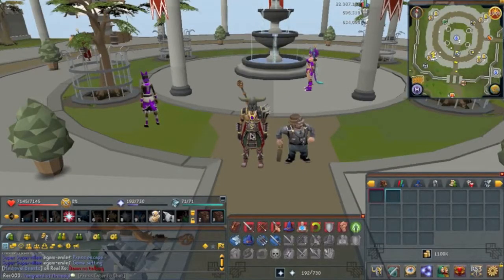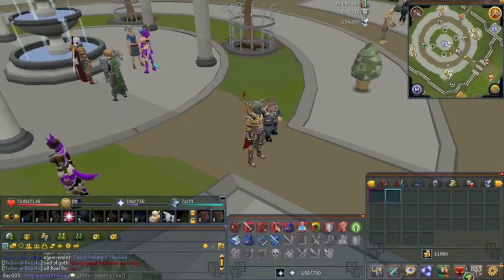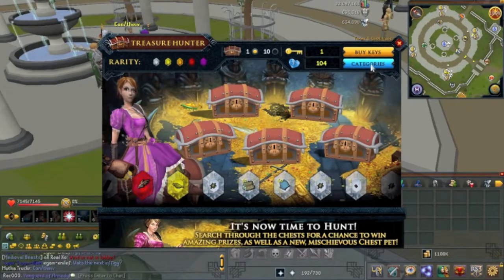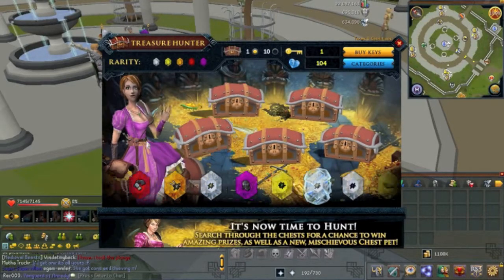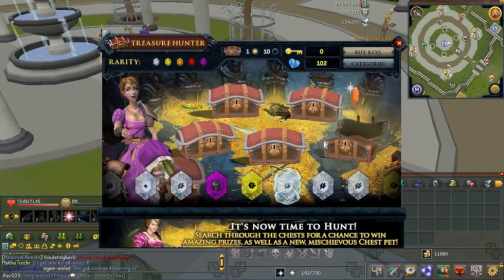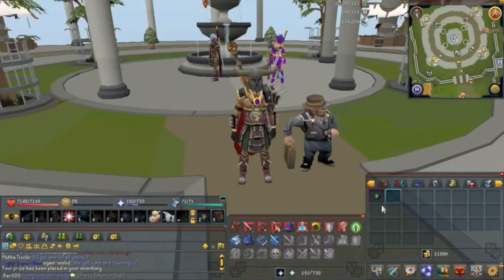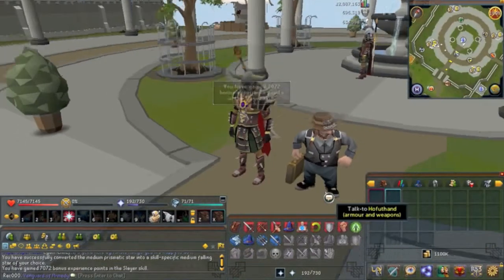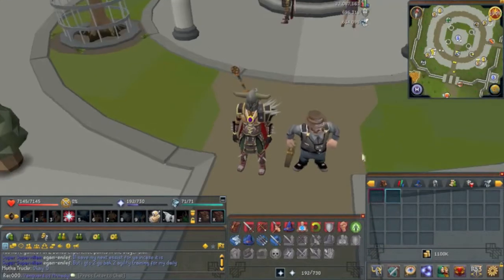A Look Into the New Treasure Hunter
I take a look into the new Treasure Hunter that replaced the old Squeal of Fortune.

Artist: Eductrix (Remix of DJ A.H.)
Track: The Bloody Warrior Remix
Courtesy of AudioPad.

Software Used:
• Quicktime
• iMovie